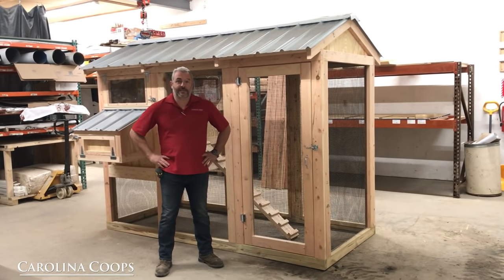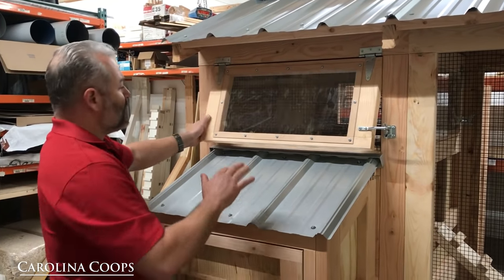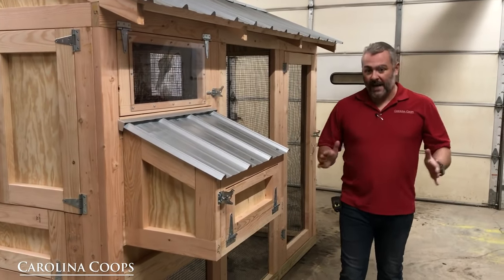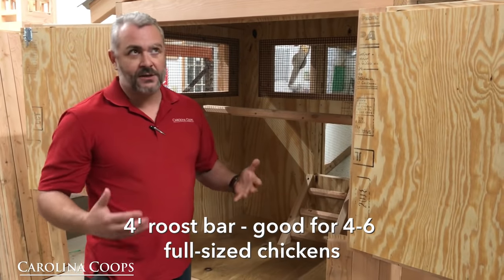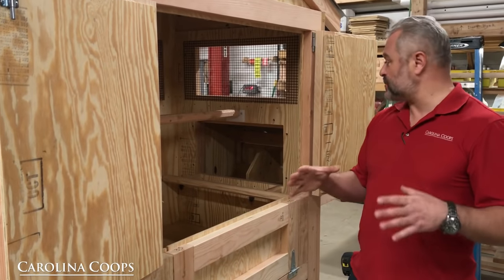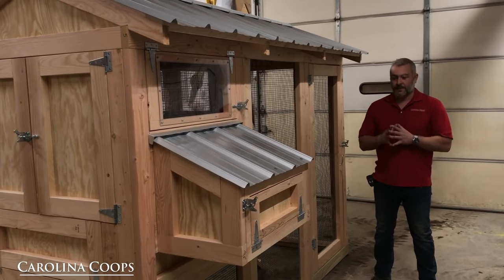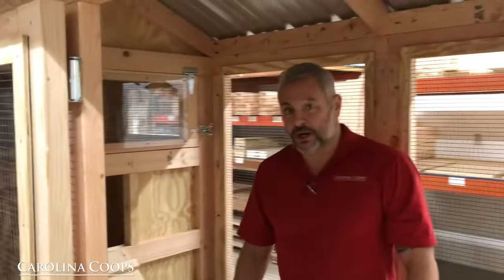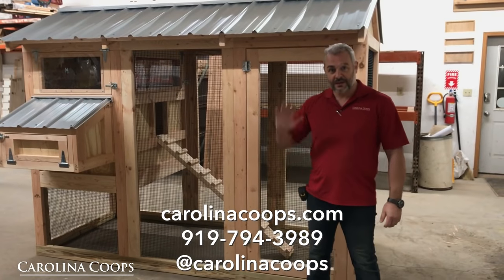Introducing the New California Coop - A Tiny Home for Chickens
Introducing our new California Coop. This tiny coop has all the same great features and quality construction of all our other coops, just with a smaller footprint.  It's only 4' x 9' with a 3' x 4' henhouse, perfect for people with small backyards and small flocks. This chicken coop can house 4 or 5 full-sized chickens comfortably or more for bantams. Matt goes through all the features of the Cali Coop and shows some improvements made in the development of this coop that will be incorporated in our American Coops. The California Coop incorporates the deep litter system, is made from premium Douglas Fir lumber, has polycarbonate windows,  a 2-gang egg hutch, a 4-foot roost bar, half inch PVC coated hardware cloth, and Galvalume roofing. Same great quality in a small coop with a small price tag.
UPDATE: Our California Coop now comes with HDPE standard in the henhouse and egg hutch which and the price has increased since the filming of this video.